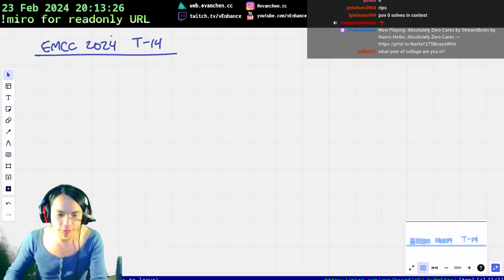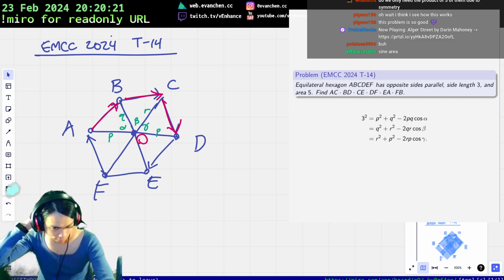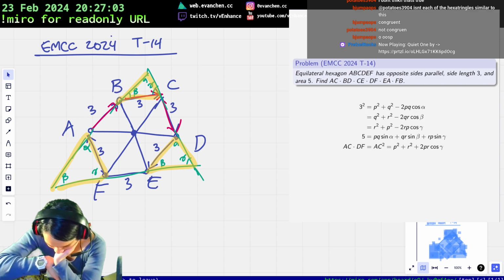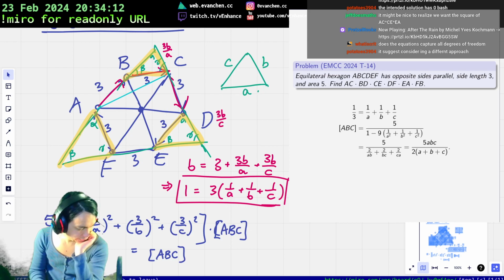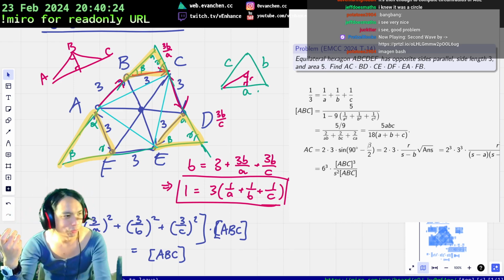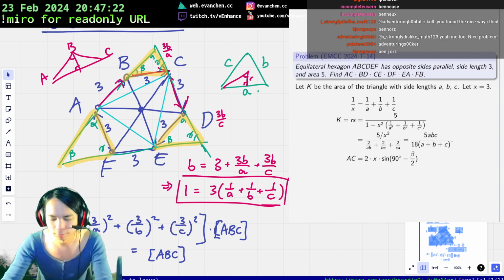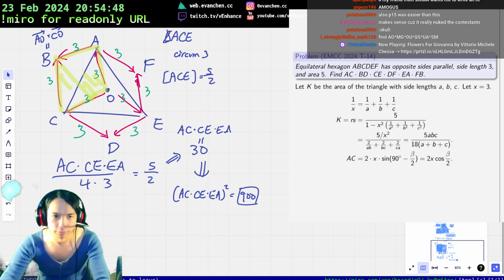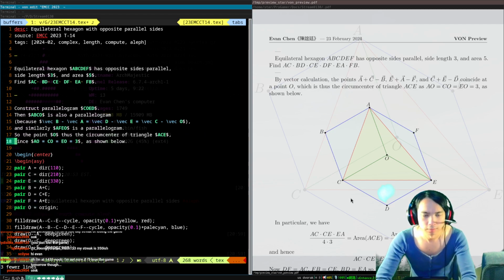Exeter Math Club Competition: FAILING MIDDLE SCHOOL GEO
An insistence on trying to use algebra leads to terrible damage.